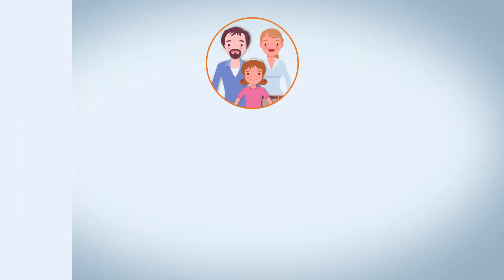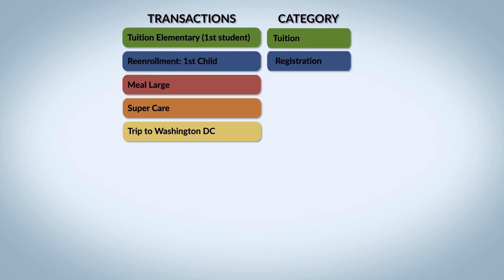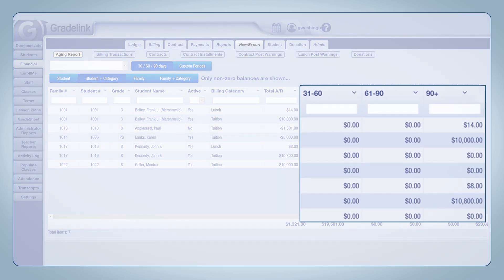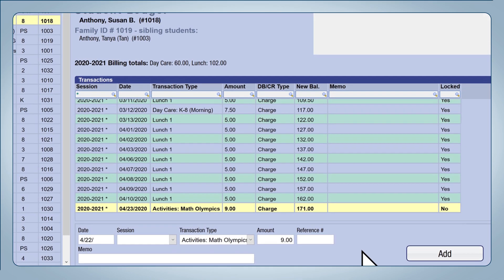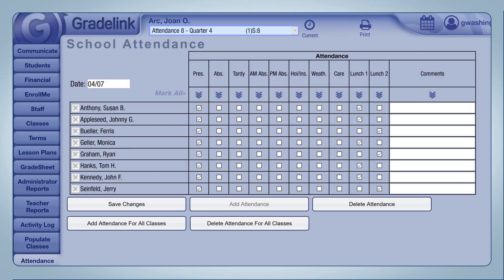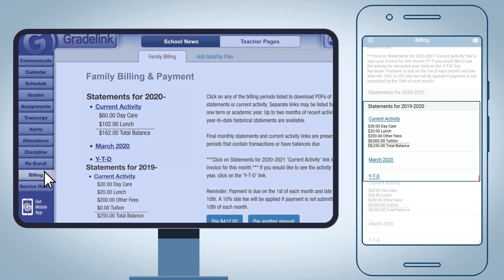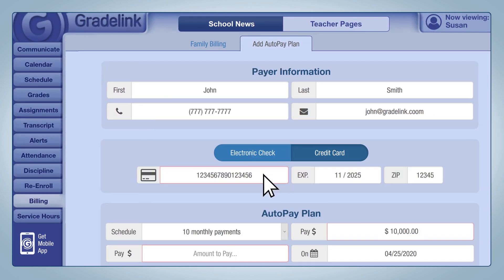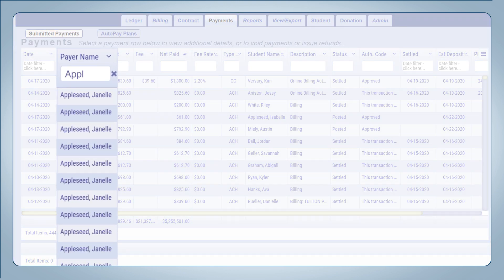Tuition and Billing Tracking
Track student/family tuition and billing with Gradelink. Run custom financial reports on late payments, owed money and tuition paid.